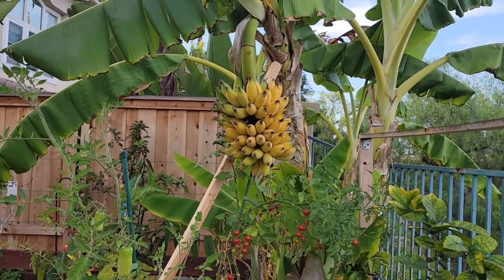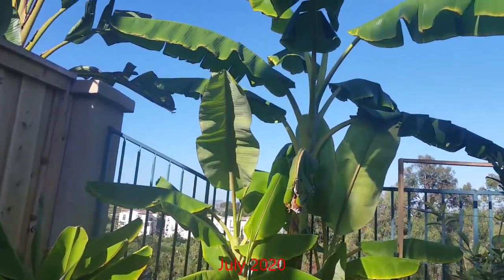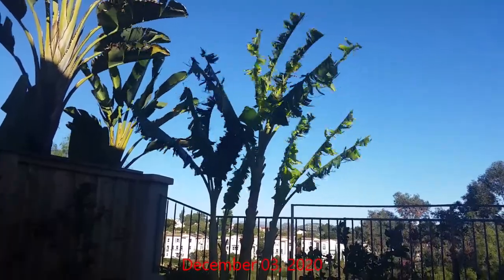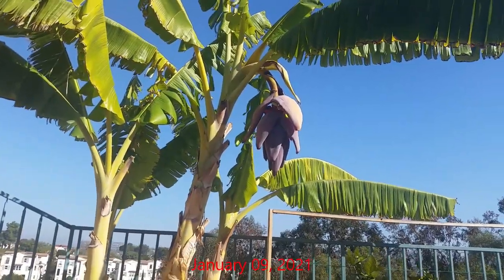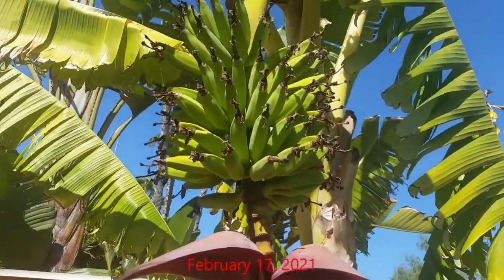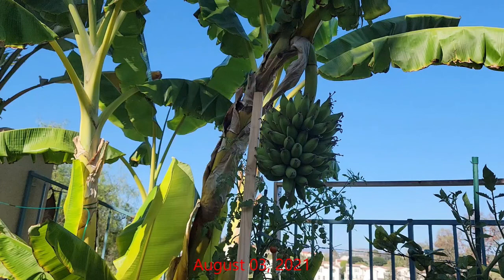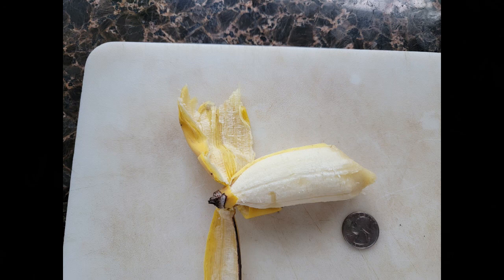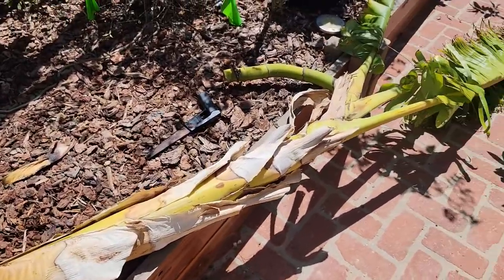Ice Cream Banana harvest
In this video I will show you the fruiting cycle of my Ice Cream Banana plant, AKA: Blue Java. I will show you it’s planting and on to the harvest.